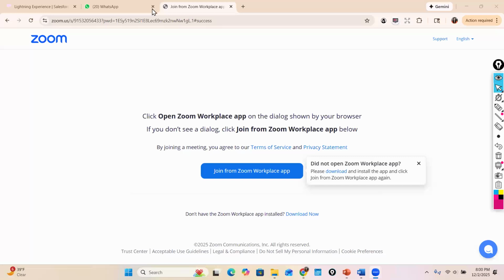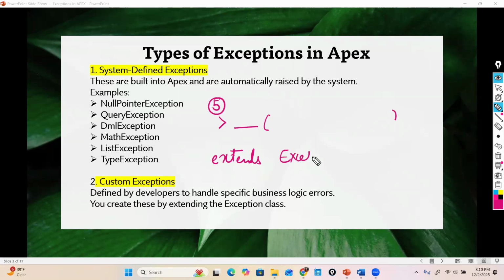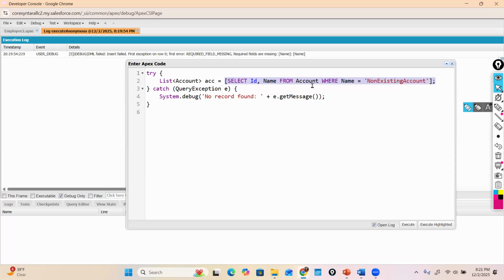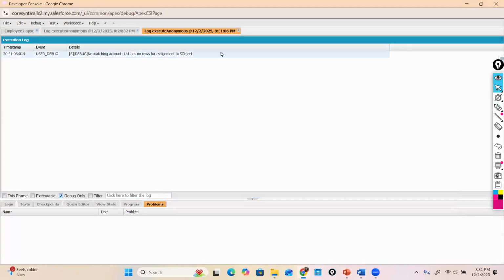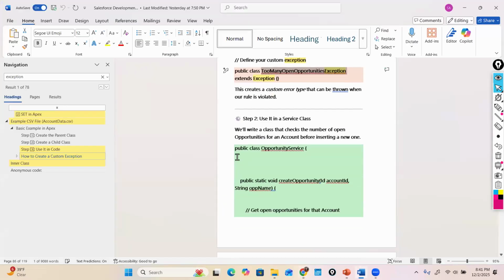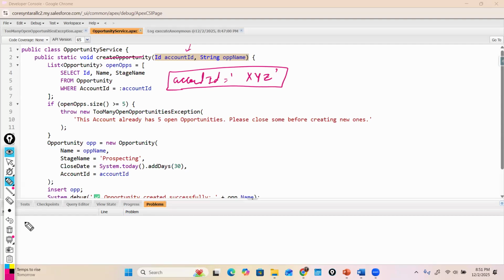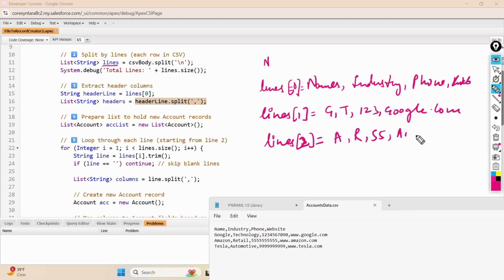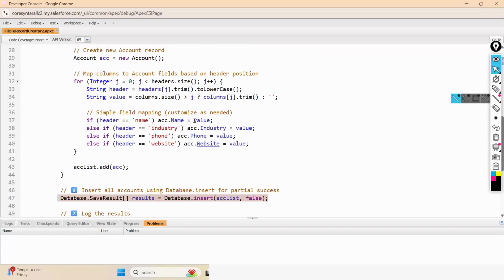Handling Exceptions in Apex - Lecture 10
Lecture 10 Exceptions in Apex